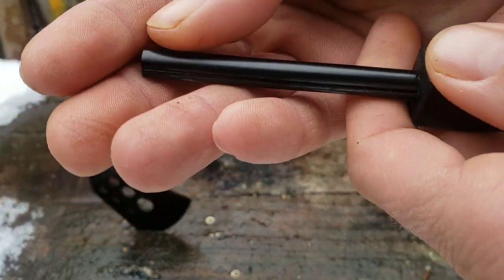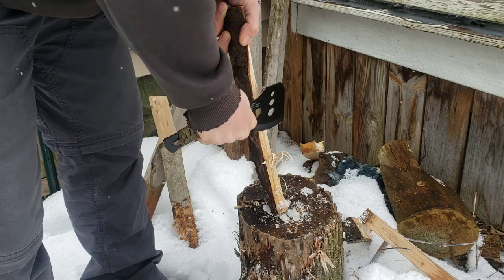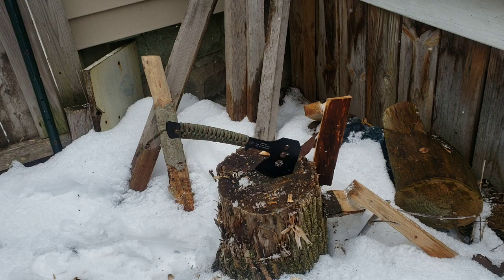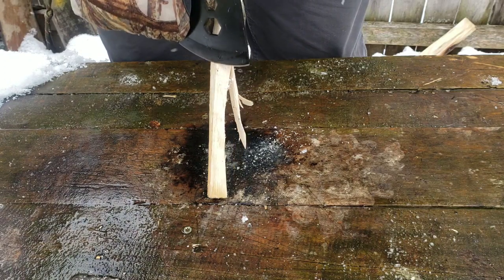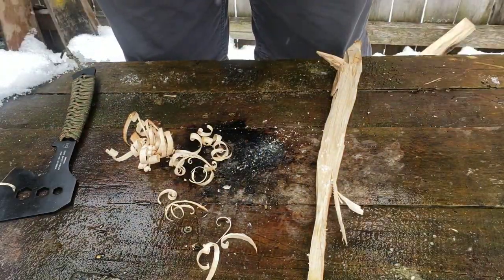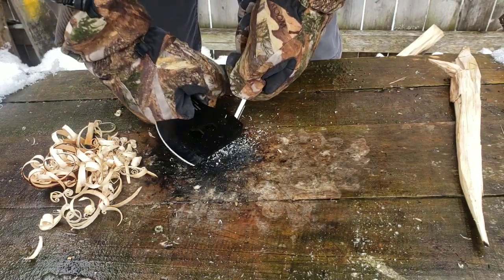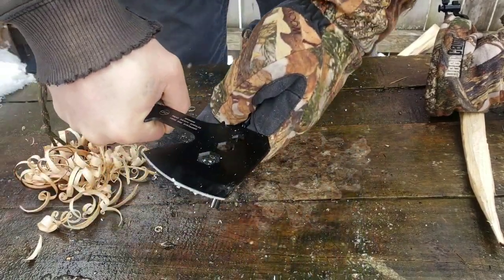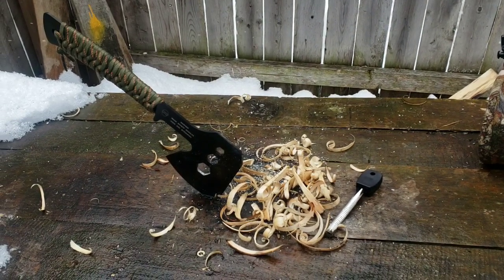OZARK TRAIL PARACORD HANDLE HATCHET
REMEMBER KNOWLEDGE IS POWER AND PRACTICE MAKES PROGRESS SAYS REAPER MILITIA OUTDOORS.

REAPER MERCH
REAPER MILITIA OUTDOORS | Teespring